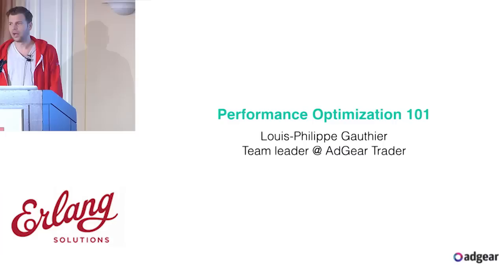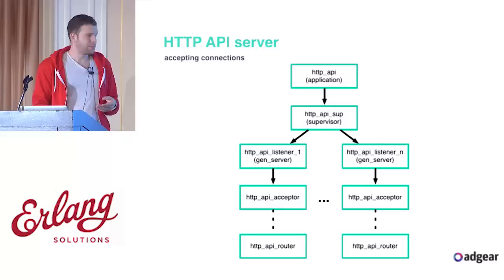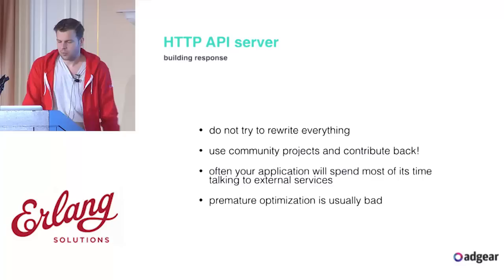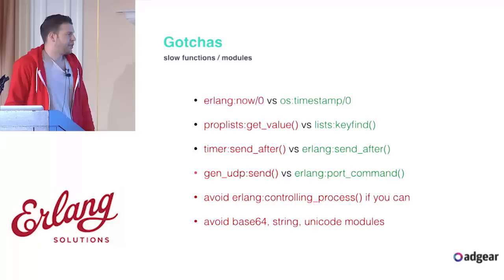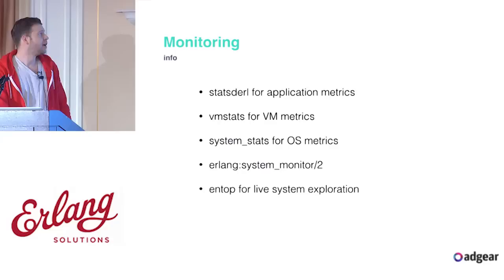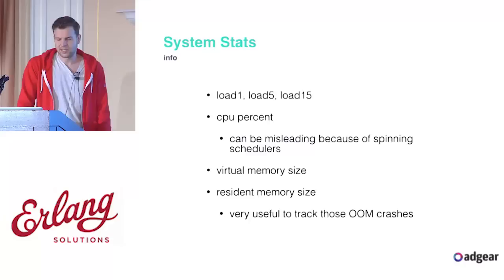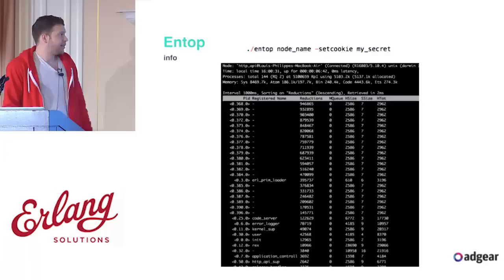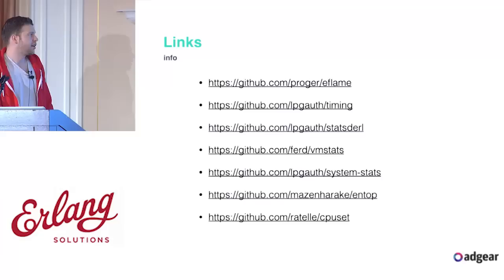Erlang Factory -- Performance Optimization 101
Louis-Philippe Gauthier